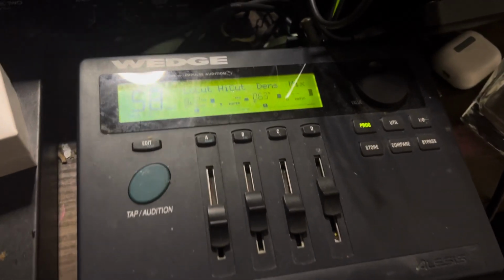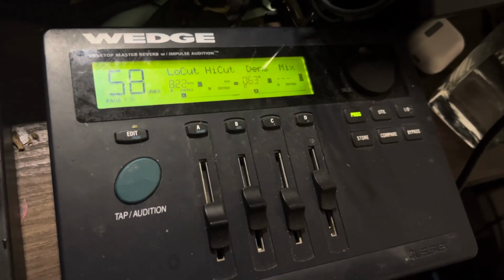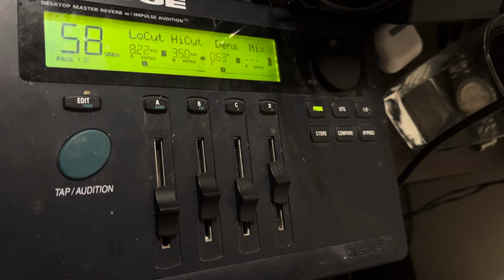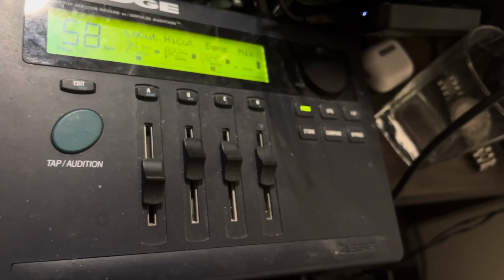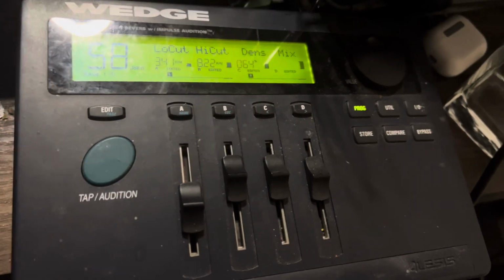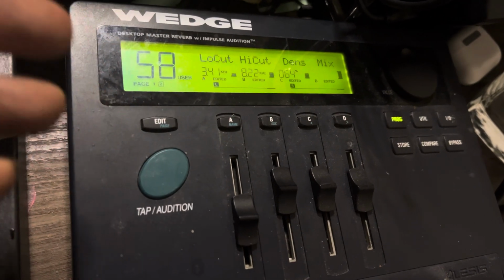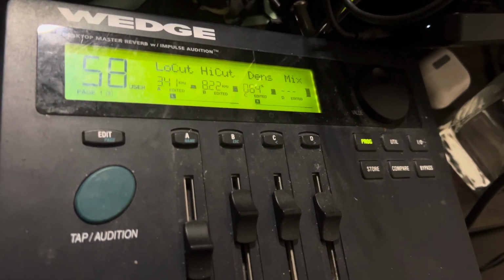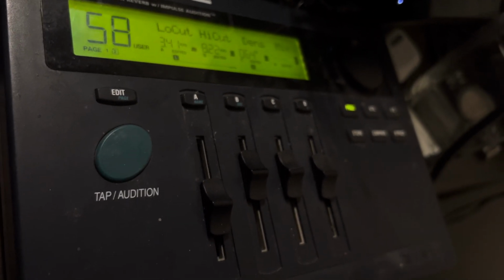Digital vs analog Reverb ( Alesis Wedge Review ) The reverb rapper LIL John used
Digital vs analog Reverb ( Alesis Wedge Review ) this is the reverb rapper LIL John used on his early album